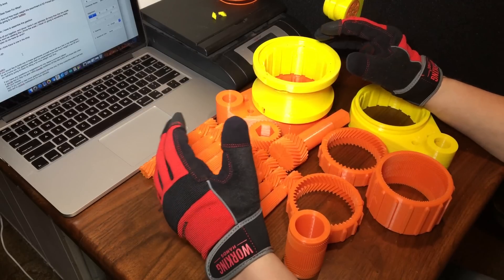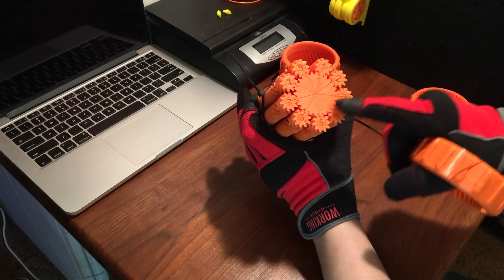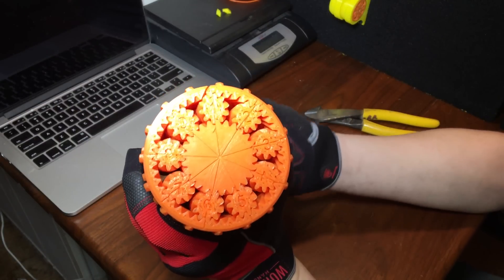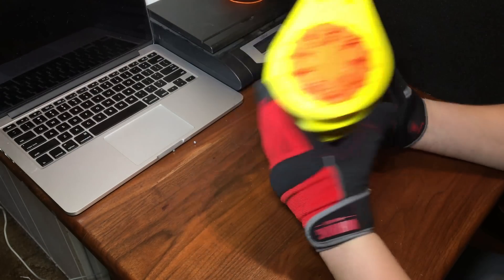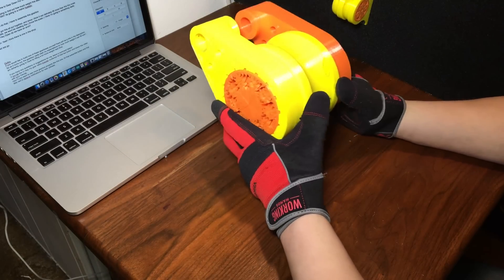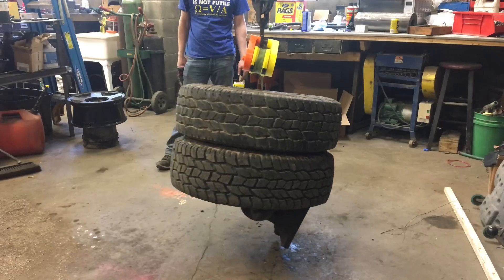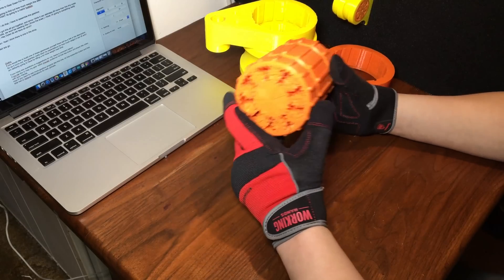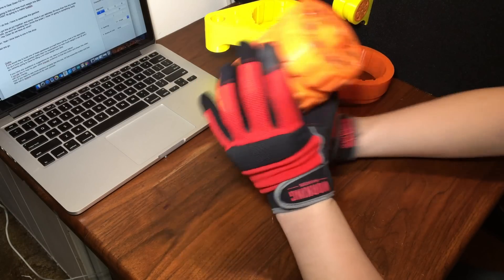You Won't Believe What This 3DP Gearbox Can Do!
This is my new gearbox, the gear ratio is 160:1 when I say that you won't believe what it can do, I mean it.

Update: I had assumed that the markings on my anvil (1.2.0) was the weight of the anvil, but a comment got me to investigate further. Apparently the anvil weighs about 168 LBS. So this gearbox actually lifted over 300 LBS.

Check out my previous video if you would like a little more info on this project!